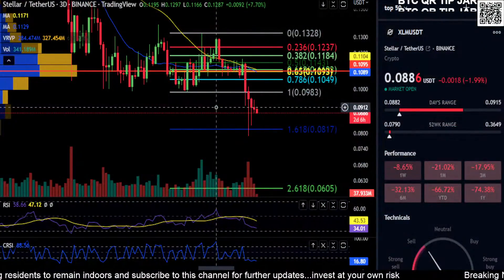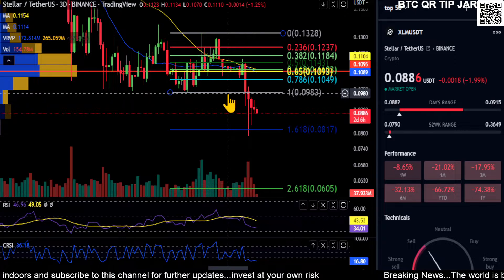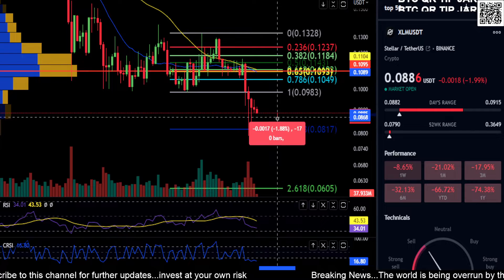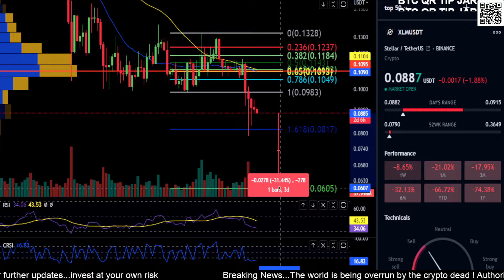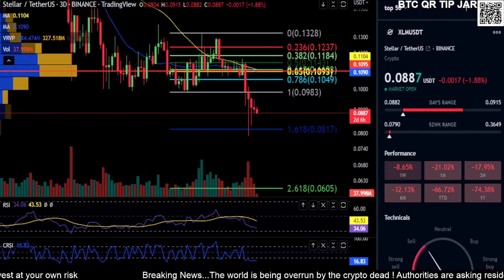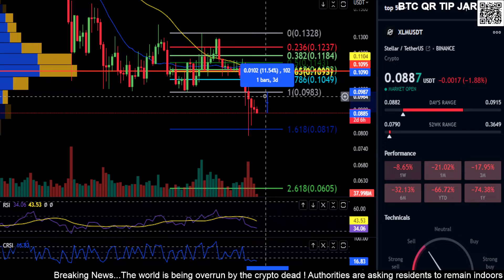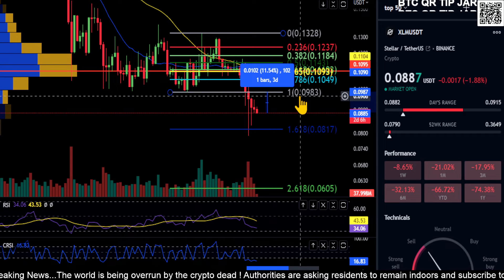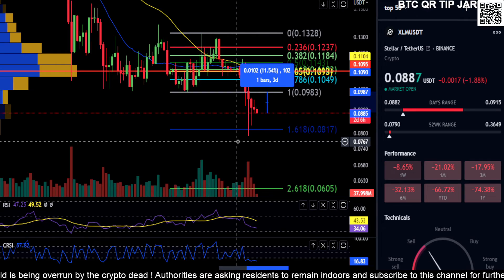XLM-Stellar Coin Price Prediction-Daily Analysis 2022 Chart